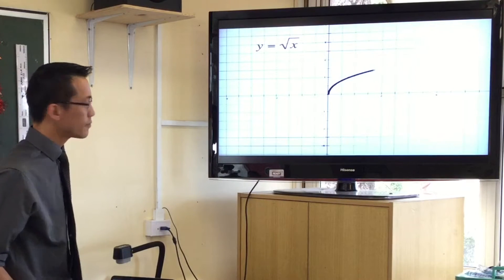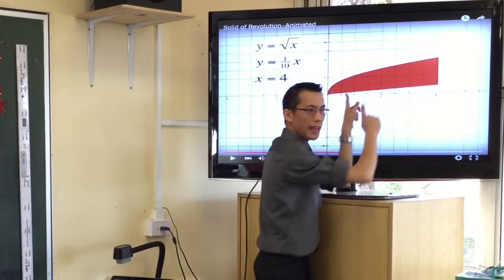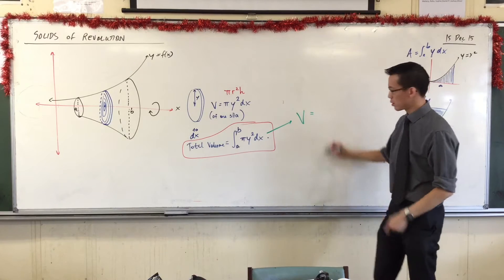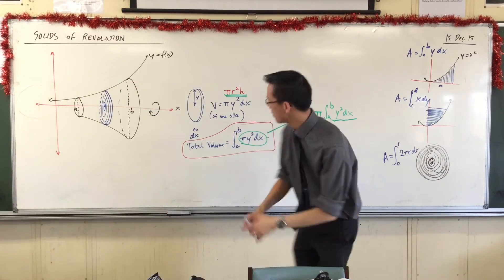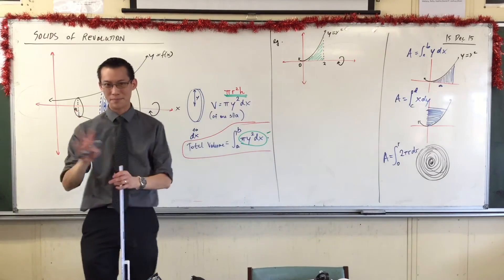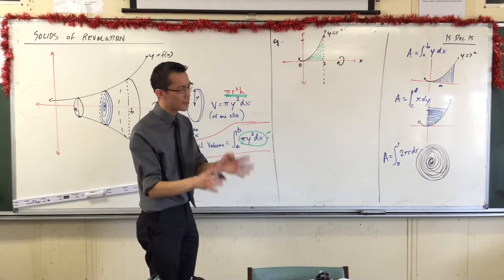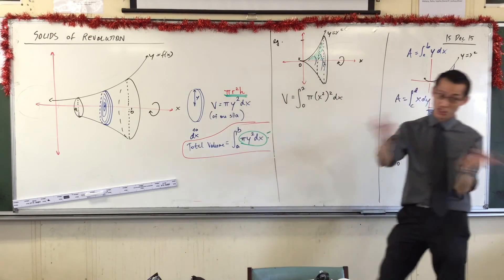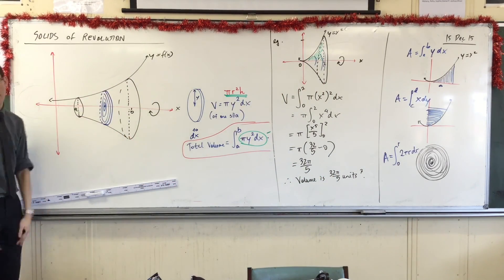Solid of Revolution (2 of 3: Finding Volume of the Solid of Revolution using Volume of a cylinder)